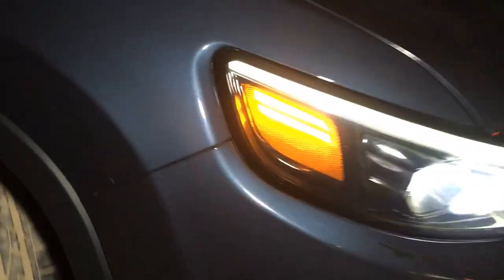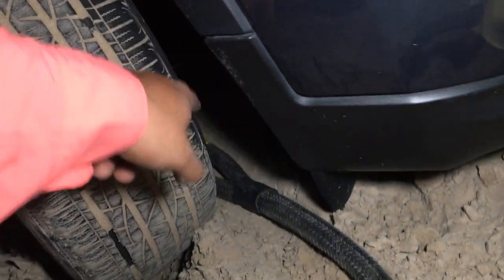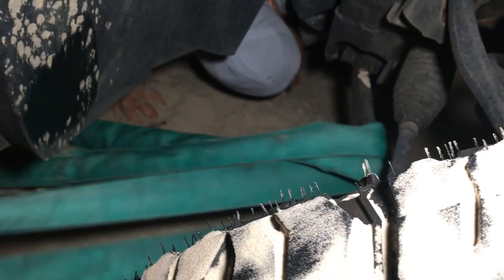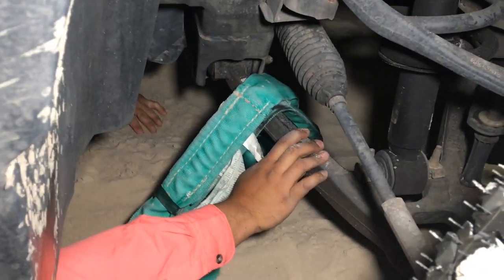Night Time Beach Rescues